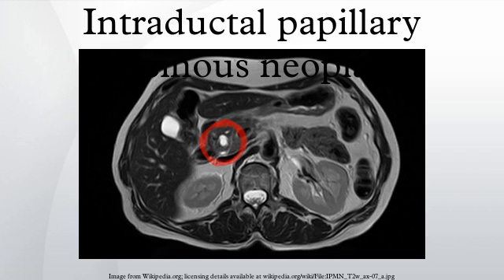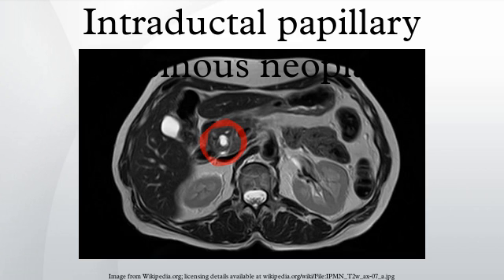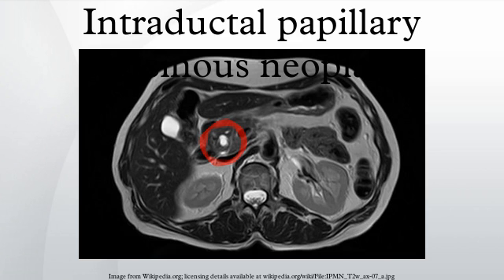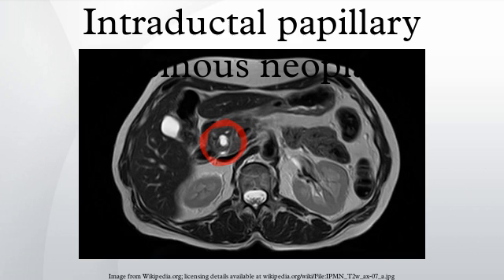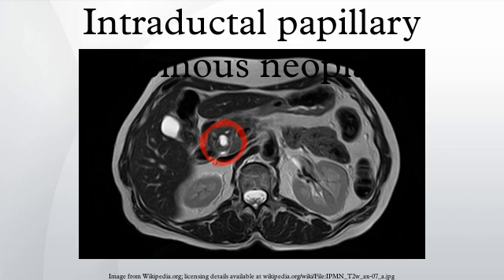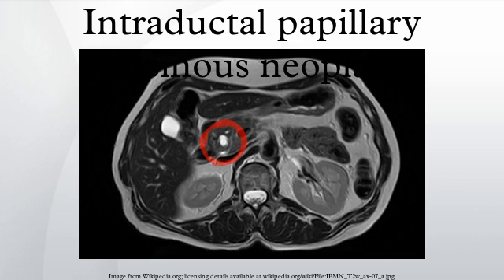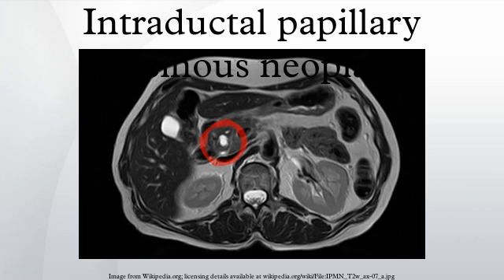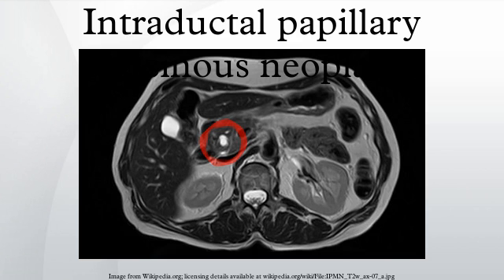Intraductal papillary mucinous neoplasm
Intraductal papillary mucinous neoplasm (IPMN) is a type of tumor (neoplasm) that grows within the pancreatic ducts (intraductal) and is characterized by the production of thick fluid by the tumor cells (mucinous). Intraductal papillary mucinous neoplasms are important because if they are left untreated some of them progress to invasive cancer (transform from a benign tumor to a malignant tumor). Just as colon polyps can develop into colon cancer if left untreated, so too do some intraductal papillary mucinous neoplasms progress into an invasive pancreatic cancer. Intraductal papillary mucinous neoplasms can present an opportunity to treat a pancreatic tumor before it develops into an aggressive, hard-to-treat cancer.